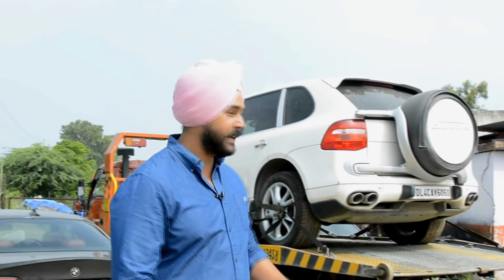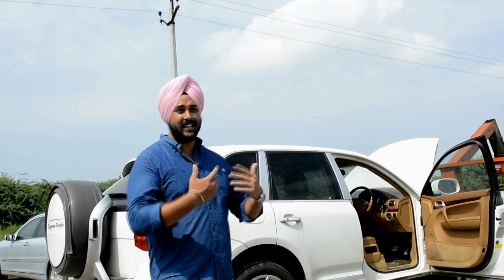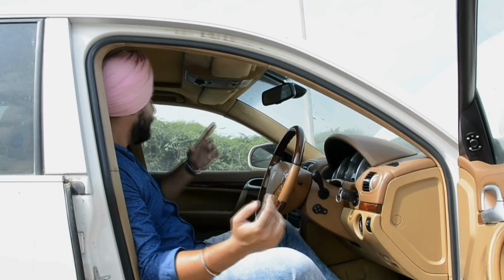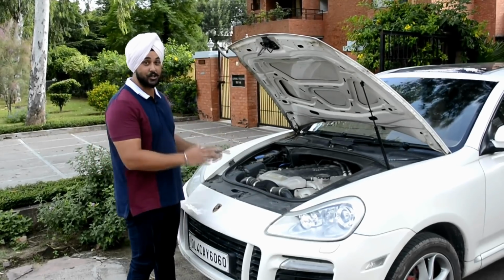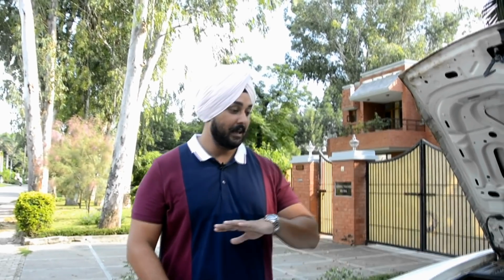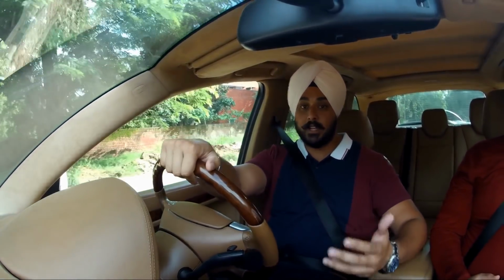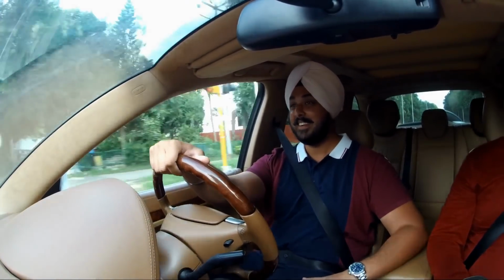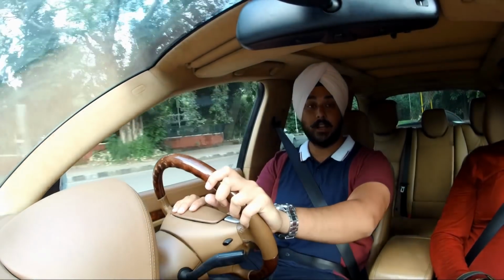I bought the cheapest Porsche Cayenne Turbo in India// Fixed major faults with minimal expense!!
I recently bought a Porsche cayenne turbo, a completely non running vehicle for very cheap and fixed it. Here we have a look at the vehicle for the first time I share my ownership experience and things I like about the car.
Shall keep posting about other cars in my garage and how we keep them economically running.